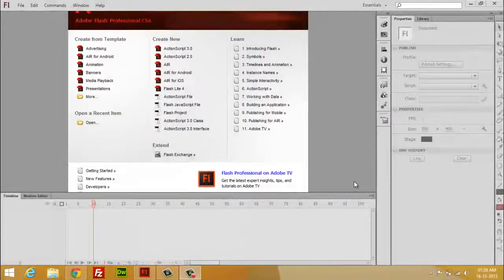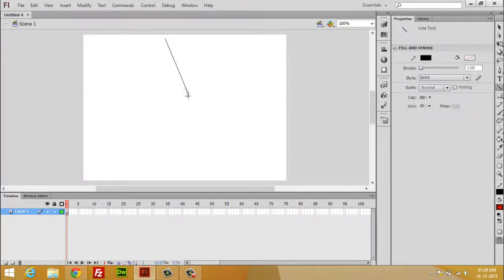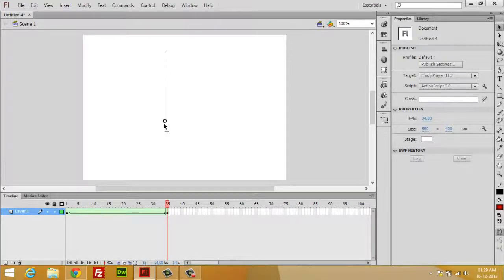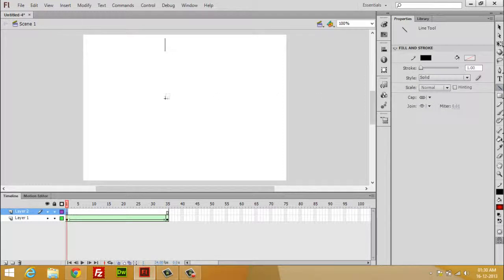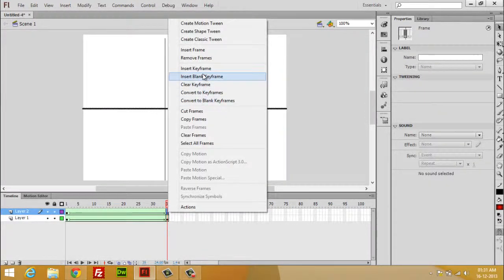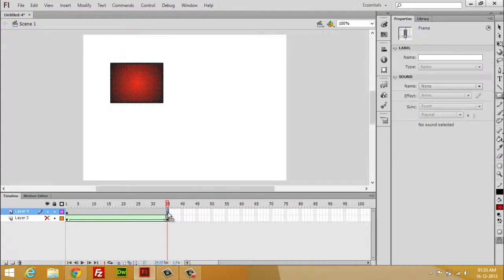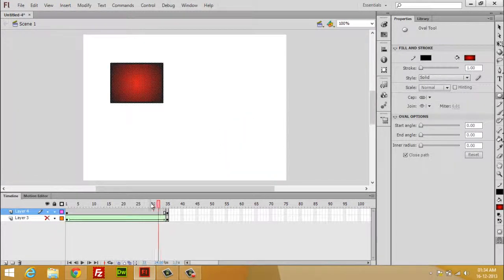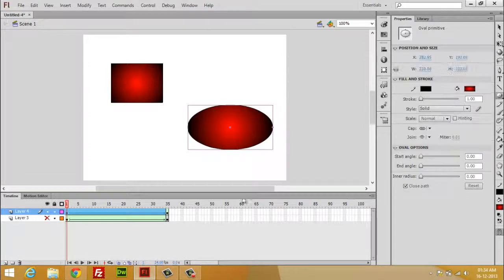Adobe Flash Professional CS6 Tutorial 02 Shape Tween